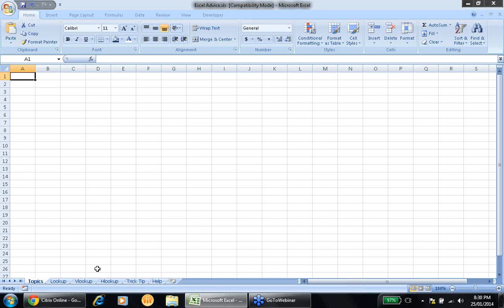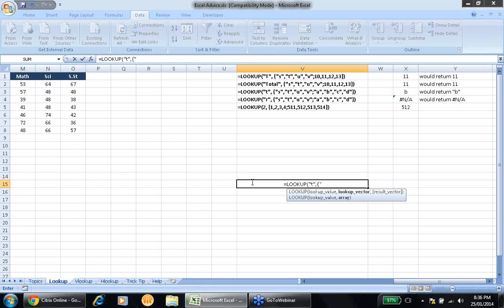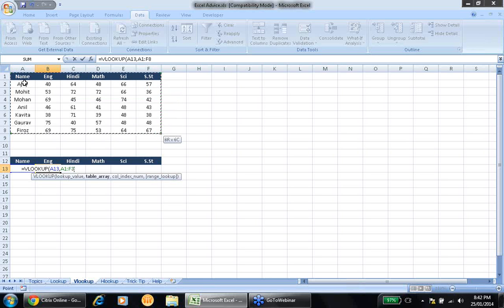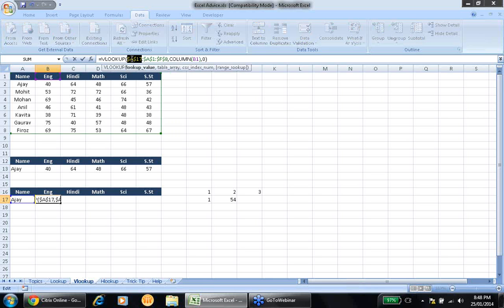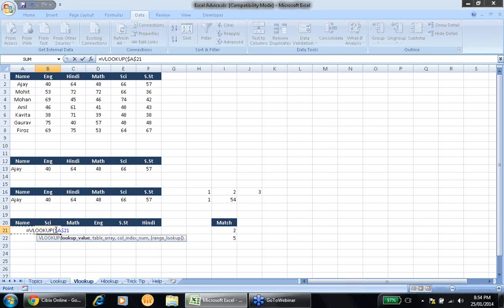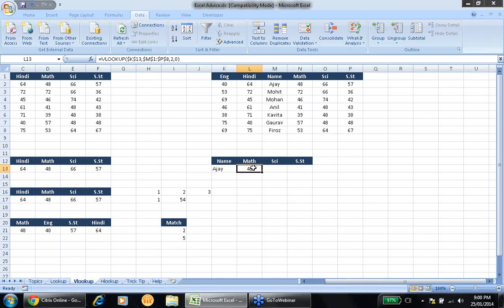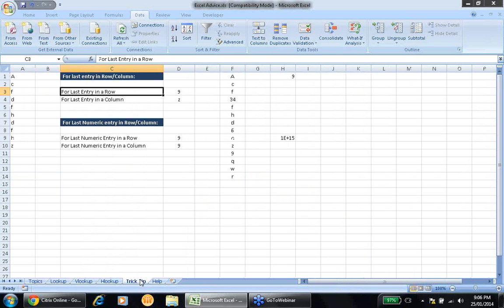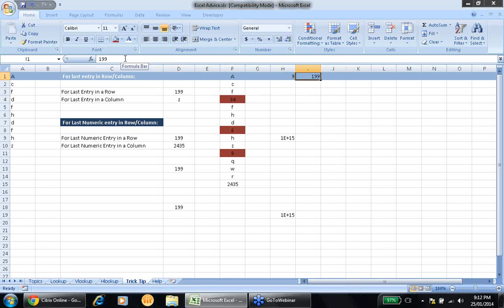BECOME A VLOOKUP ACTION HERO